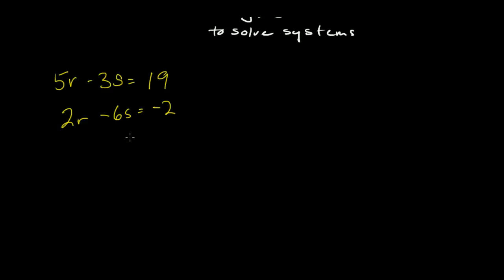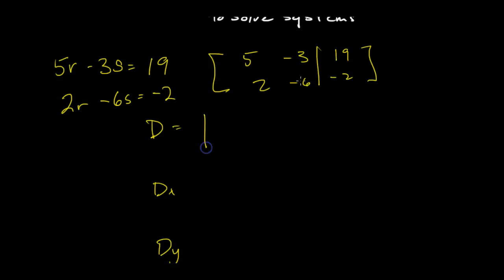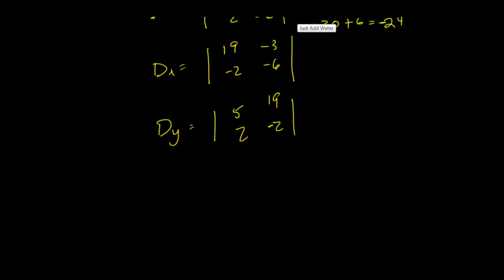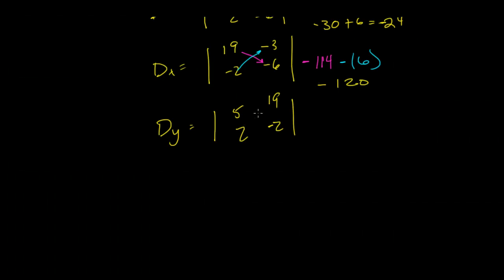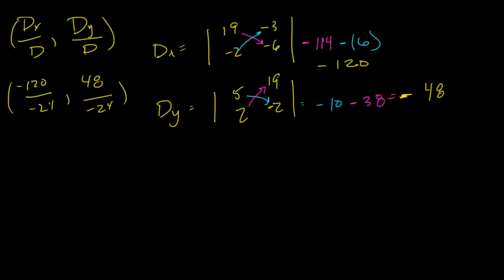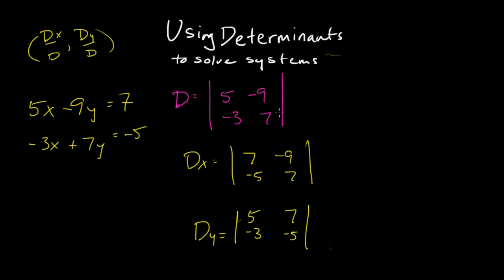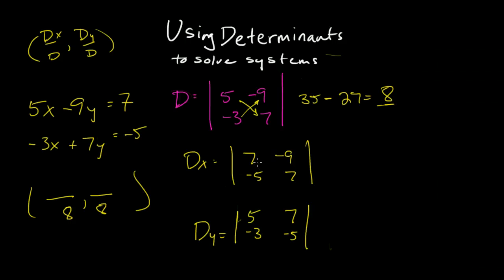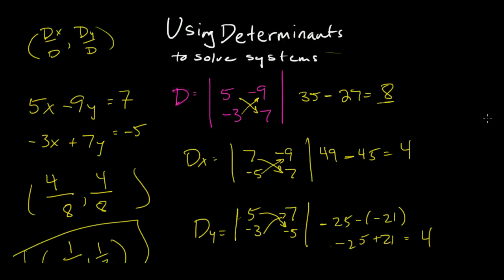More Systems with Matrices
cramer's rule again